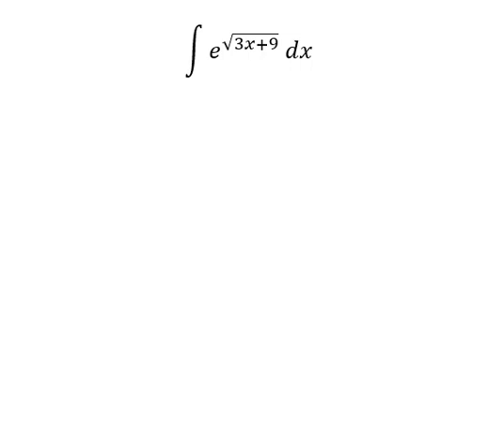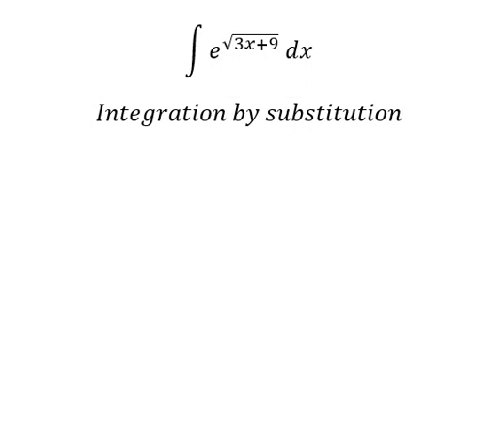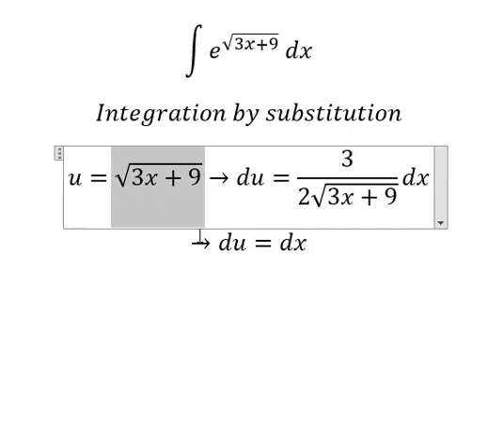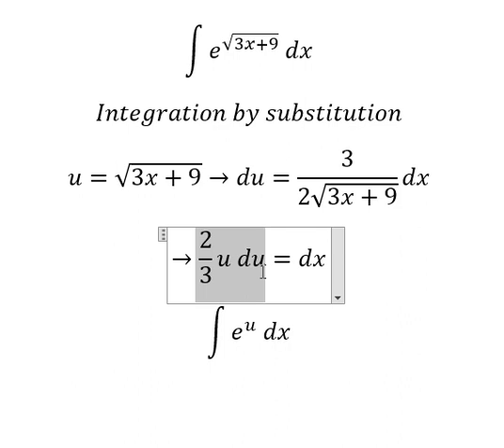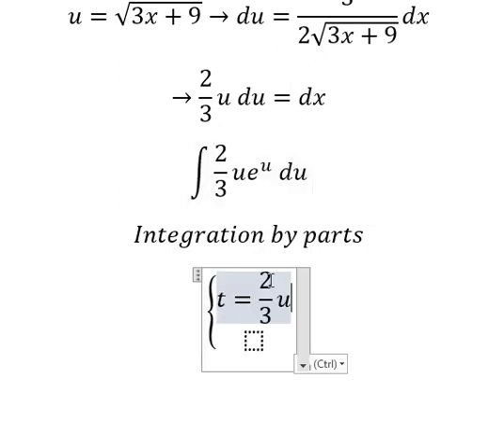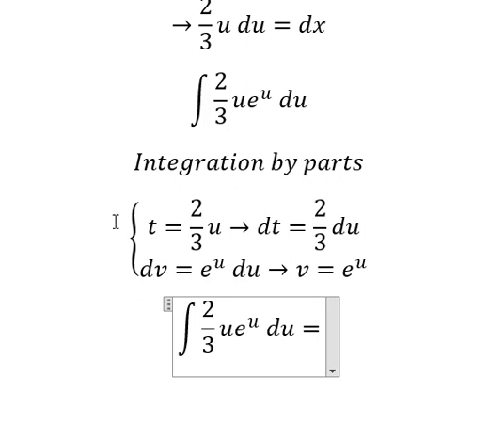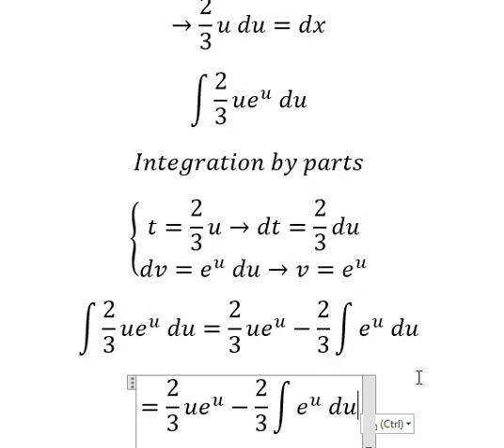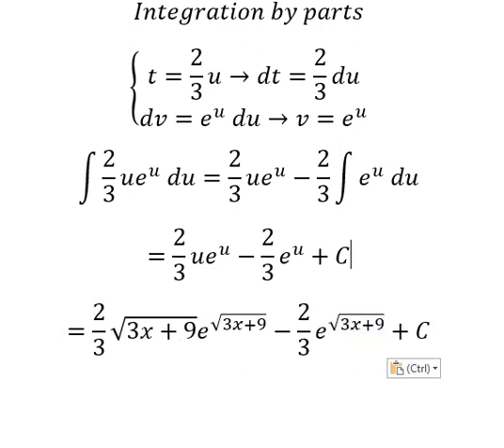Calculus Help: Integral ∫ e^√(3x+9) dx - Integration by substitution - Parts - Techniques